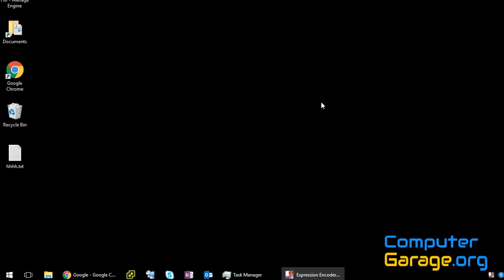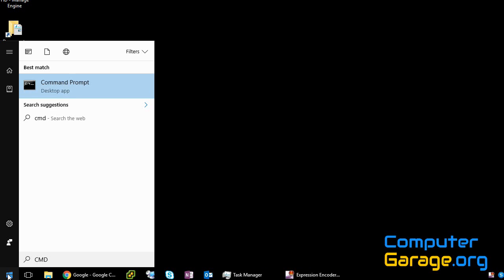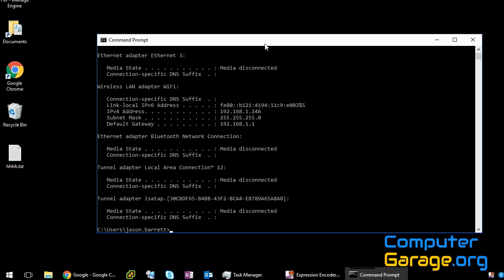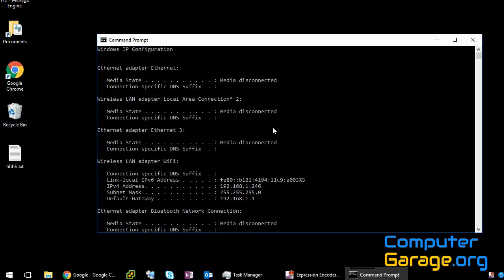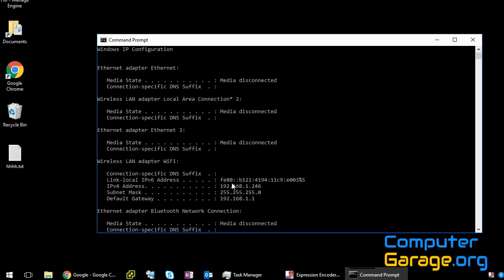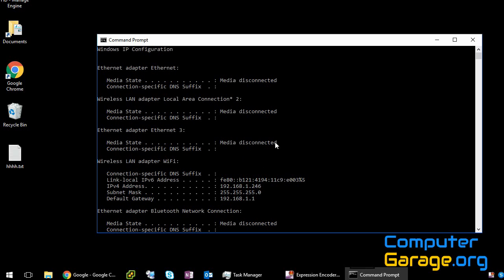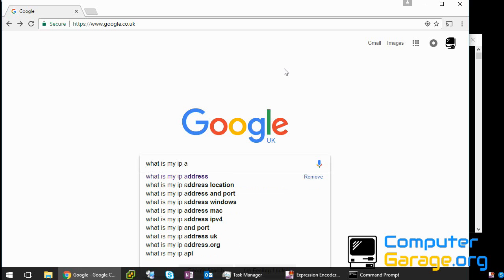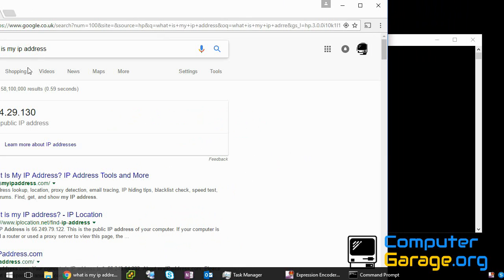How To Find Your IP Address On Windows 10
In this video I will show you how to find your IP address in windows 10